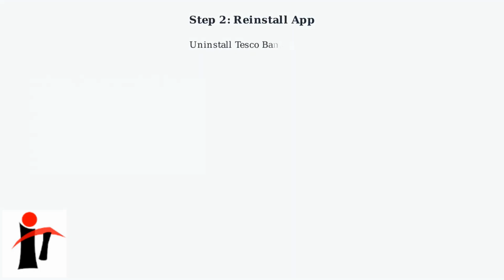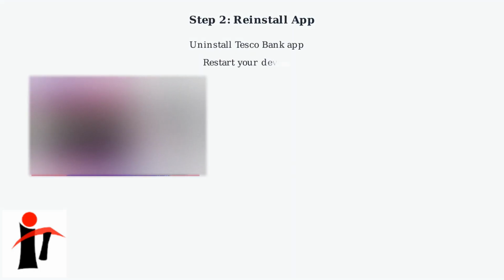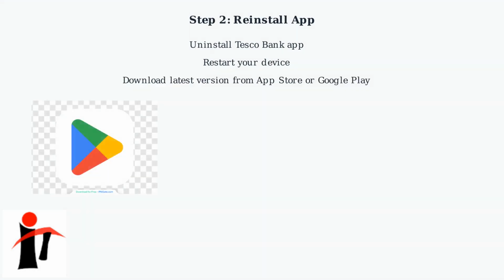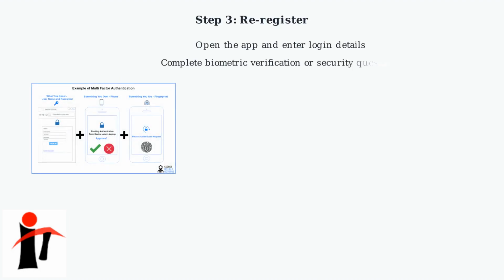How to Reset the Tesco Bank App – Clear Cache, Reinstall & Re Register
📱 Reset the Tesco Bank app by clearing cache, reinstalling, or re-registering.
💳 Ensure your account and card details remain secure during the process.
🔄 Restore full app functionality and resolve any technical issues quickly.